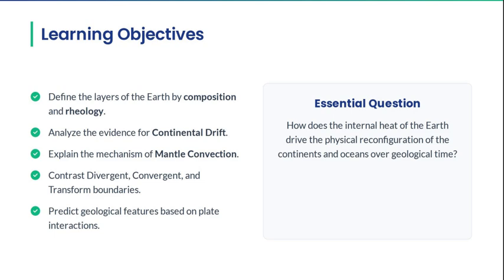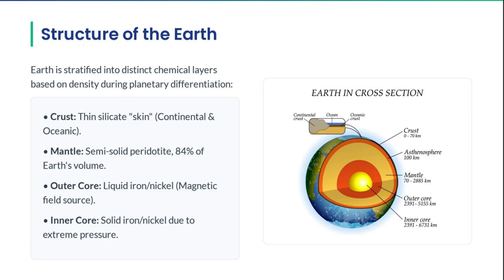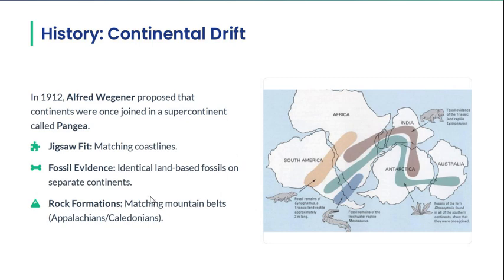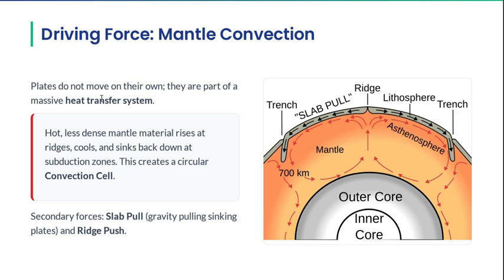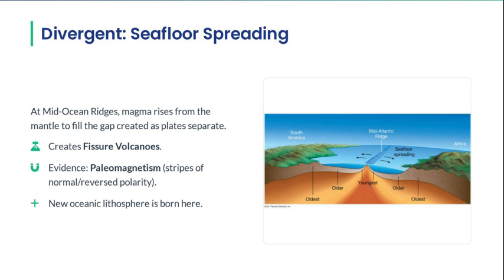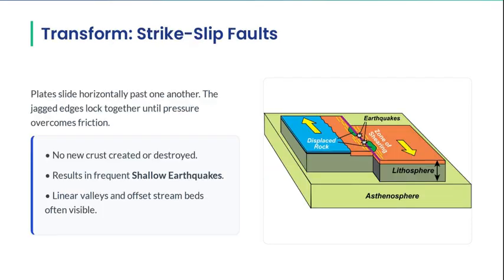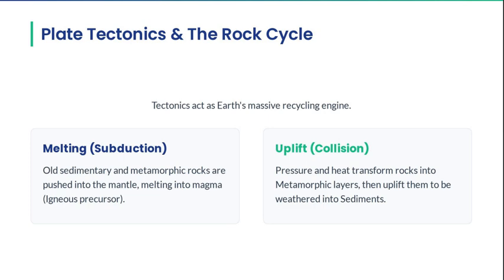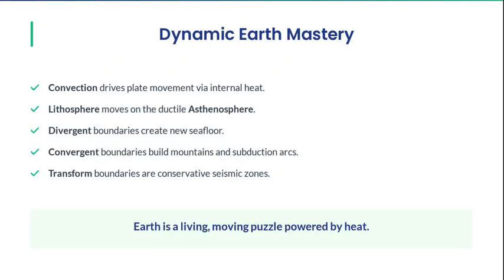Plate Tectonics Explained | Earth's Lithosphere & Mantle Made Easy | Cogni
Learn plate tectonics with simple, step by step explanations and clear diagrams. Discover how Earth's lithosphere moves over the mantle, causing earthquakes, volcanoes, mountain formation, and continental drift. Perfect for Earth Science, Environmental Science, and AP Environmental Science students.

"The Earth is what we all have in common." , Wendell Berry